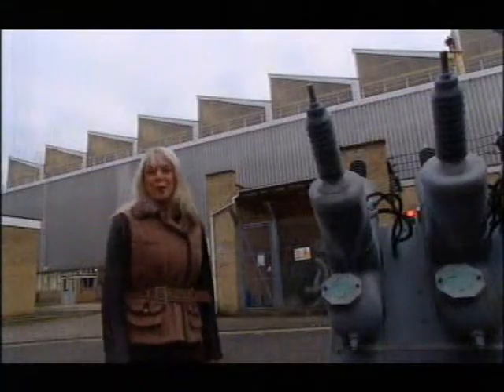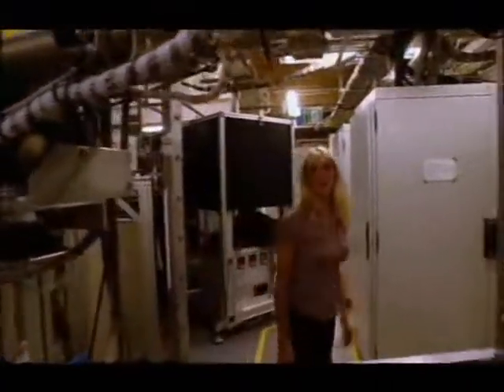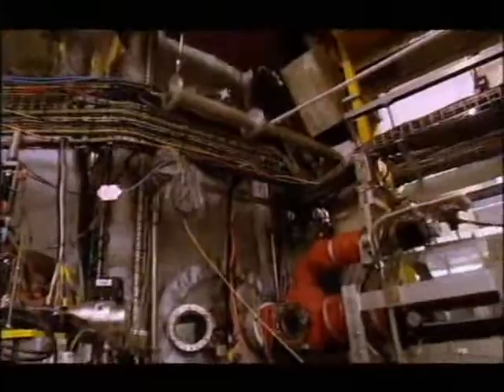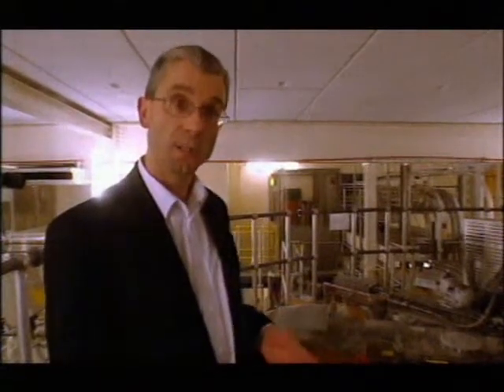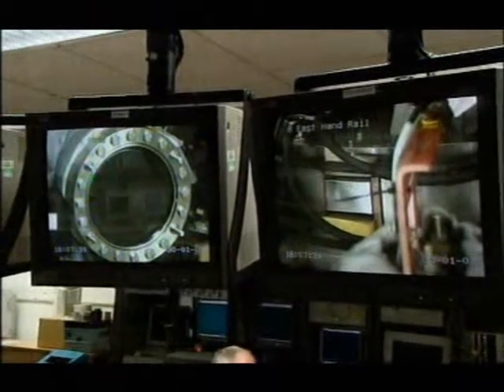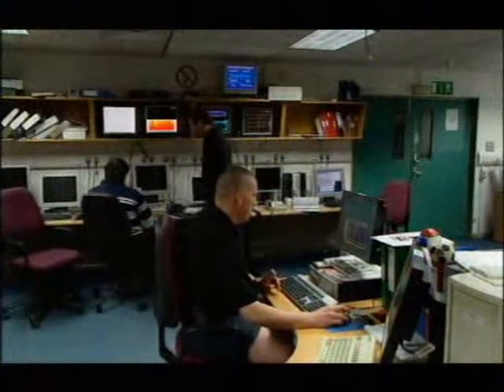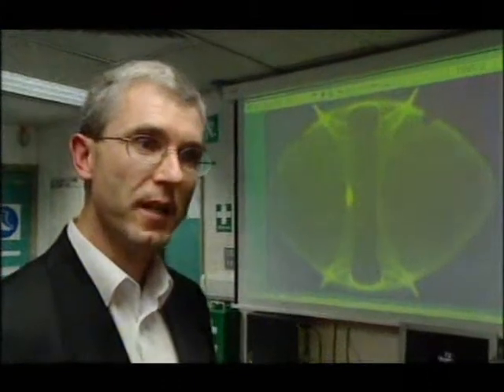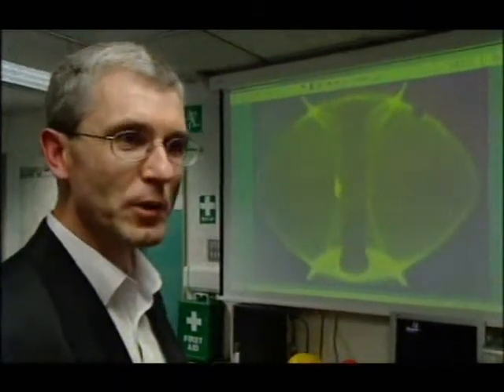The Cosmos: A Beginner's Guide